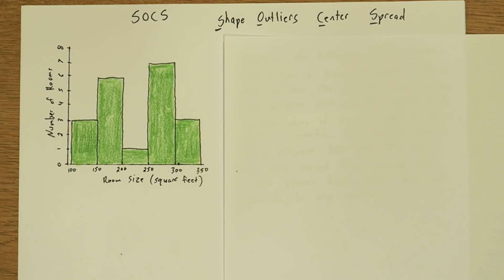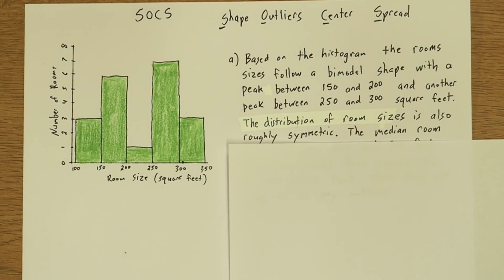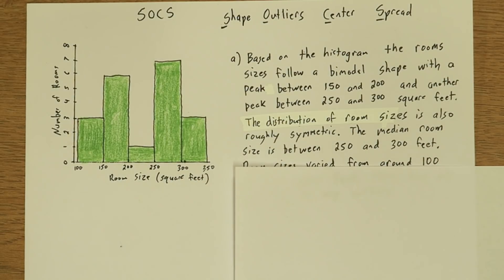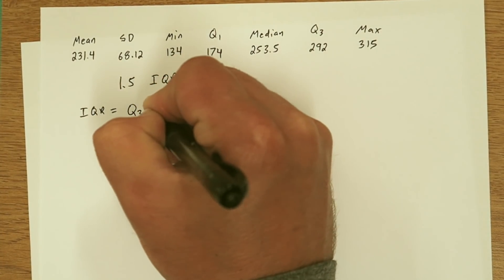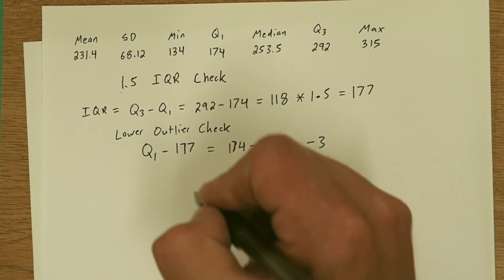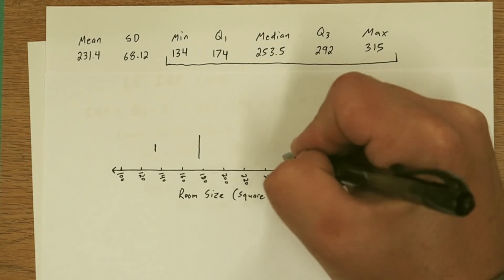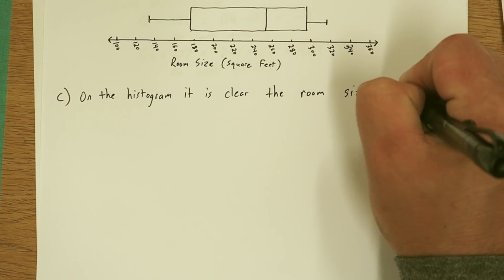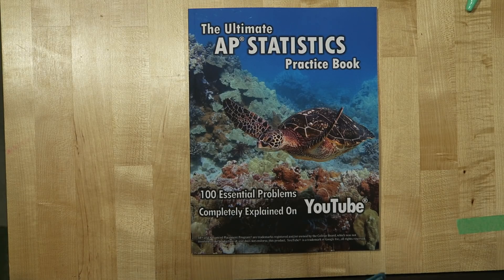2019 AP Statistics #1 - FRQ Solution - Released Free Response Question - Room Sizes Histogram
Here is my AP Statistics Practice Book I mentioned

This problem required you to describe a distribution (Shape, Center, Spread, & Outliers), check for outliers using summary statistics, create a boxplot, and finally compare a histrogram to a boxplot.

If you are looking for a good gift for an AP Statistics teacher, how about a Normal Distribution Rubber Stamp

If you are an AP Statistics Teacher and interested in the free copy of my AP Practice book I mentioned in the video, please email me at kendallroberg at symbol gmail dot com

The problem in this video is copyrighted by The College Board and therefor not show in the video.